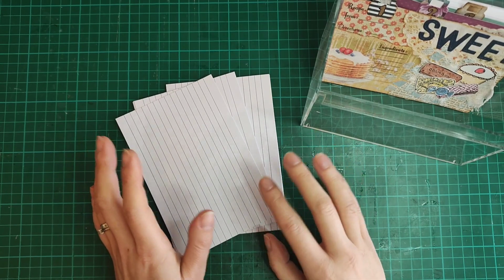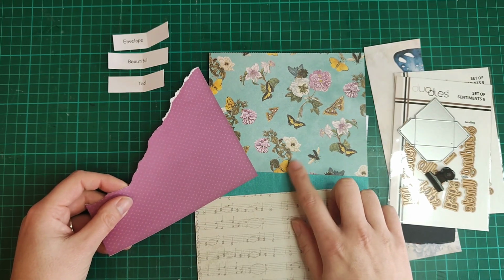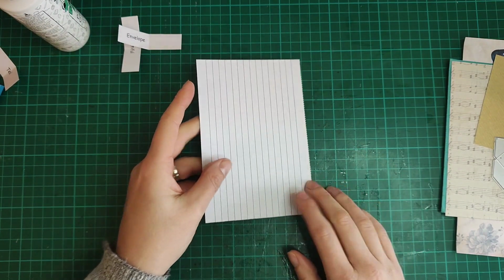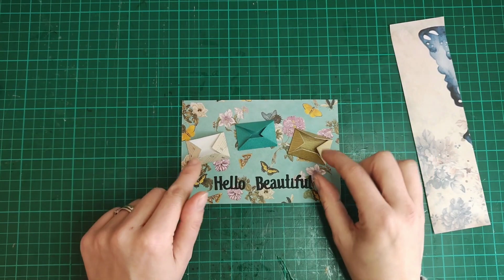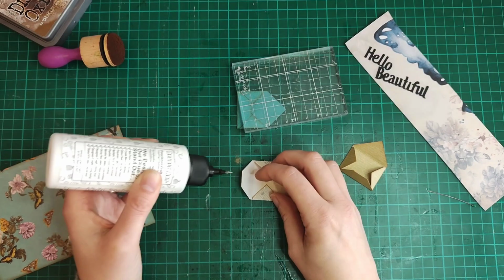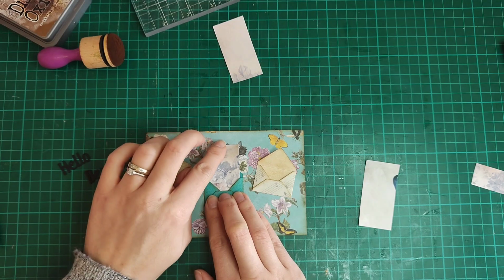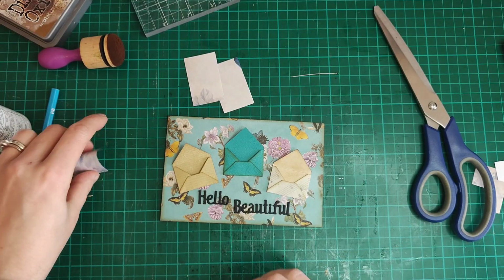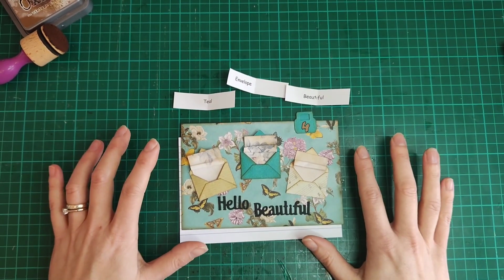TUESDAY CHALLENGE 4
Here is week 4's card and prompts: teal, envelope and beautiful.

Don't forget to use the hashtag if you post your cards so it's easier to follow what everyone is doing 😀